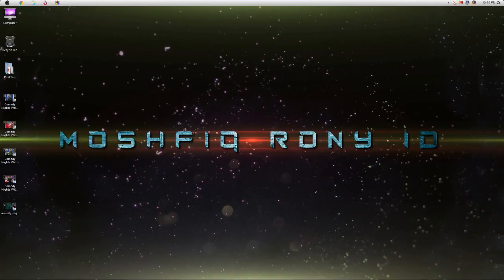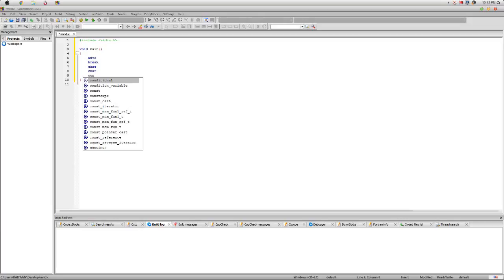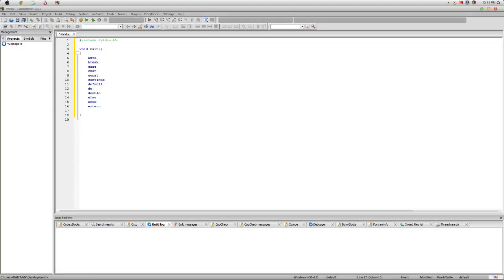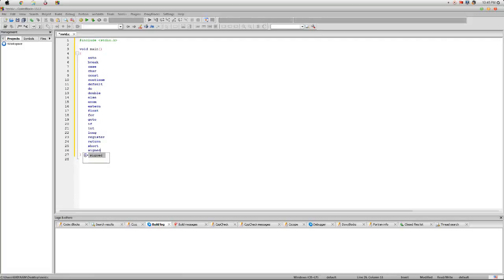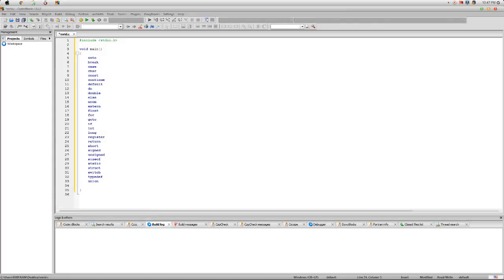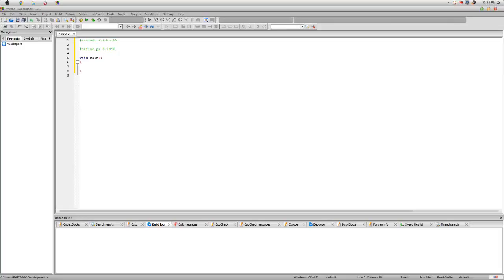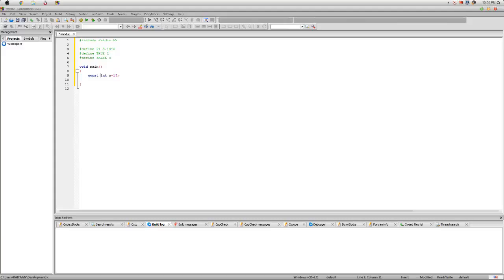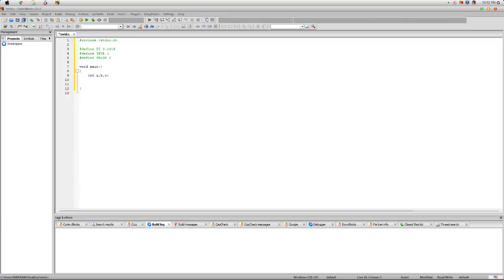Learn C Programming 2015 Update EPS 005 Keywords,Define,Punctuators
Best Regards

skype- moshfiqronyid